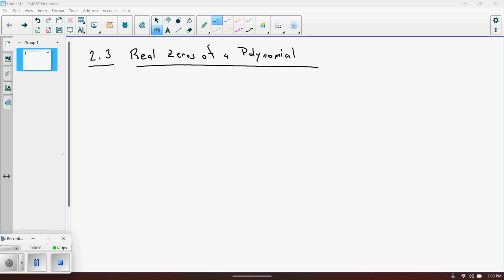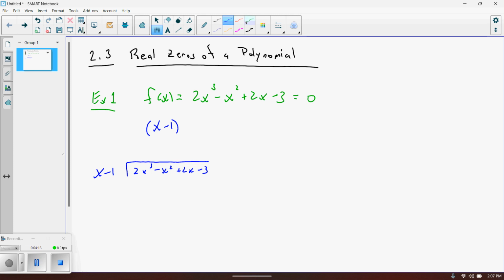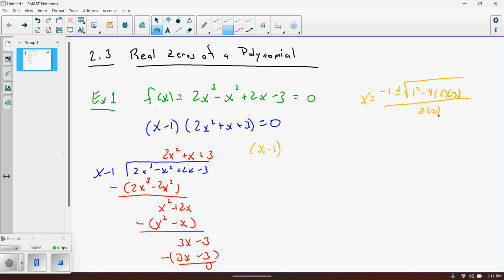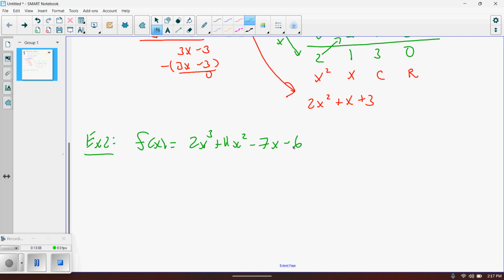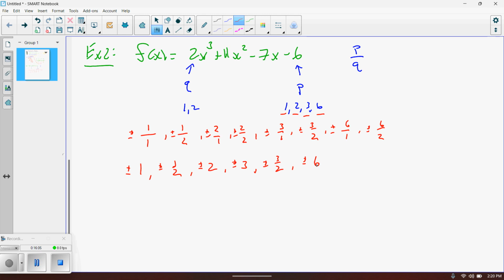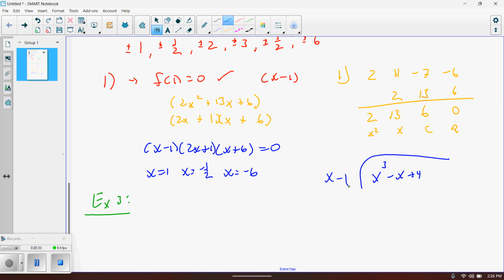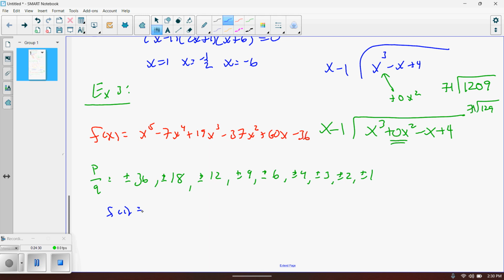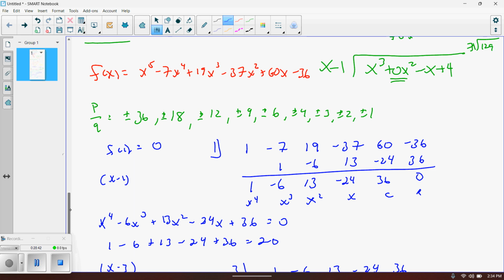MAT 146 Section 2 3